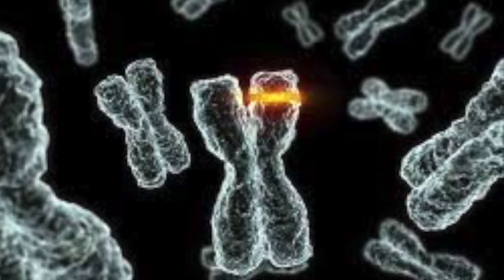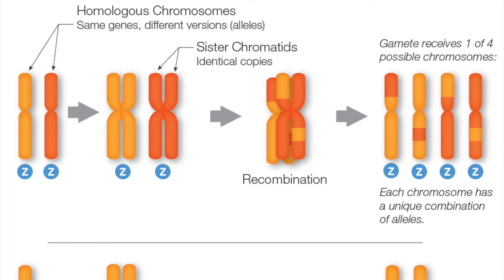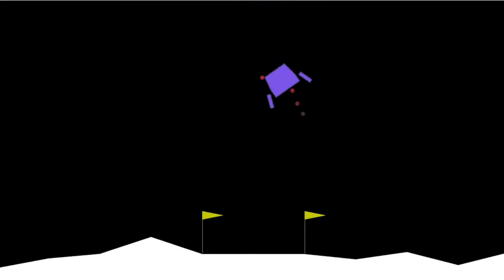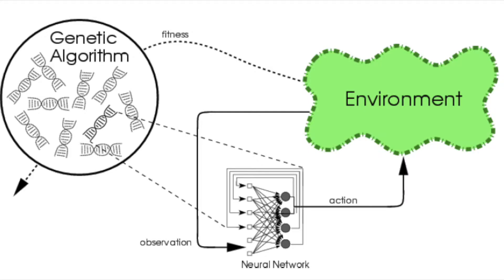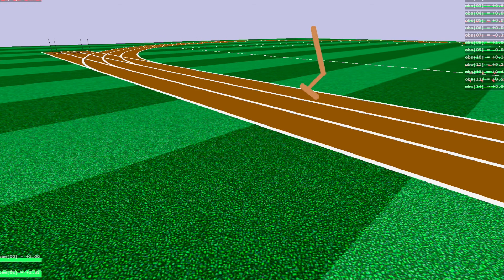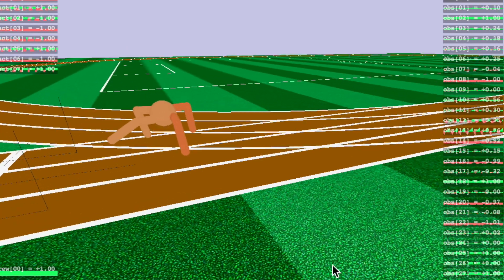AI Neuro Evolution Demo and Tutorial for Beginners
In this tutorial we will showcase and build a Neuro Evolution Algorithm together.
This tutorial is for beginners in Machine Learning.